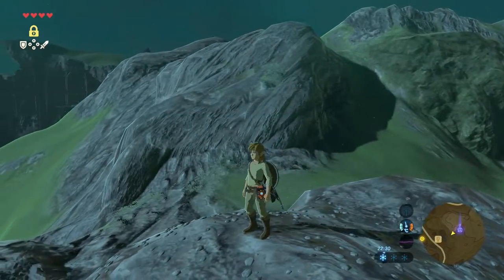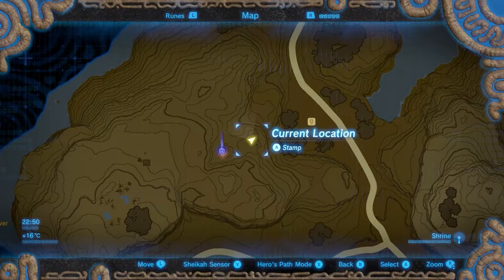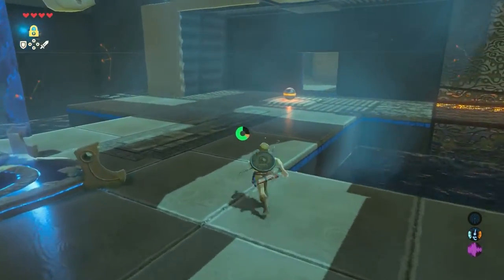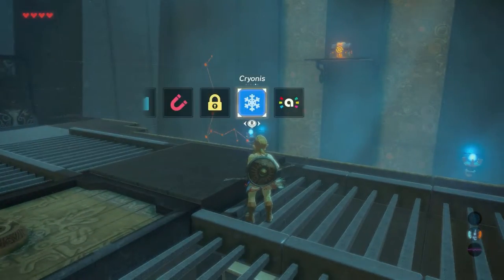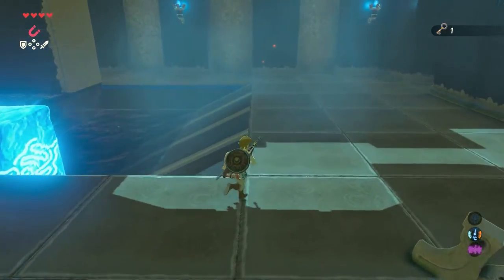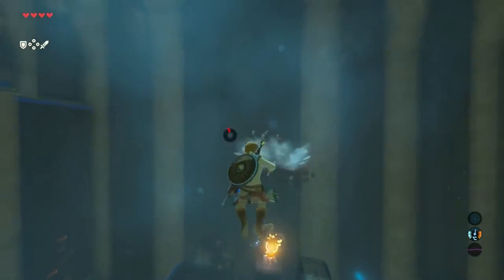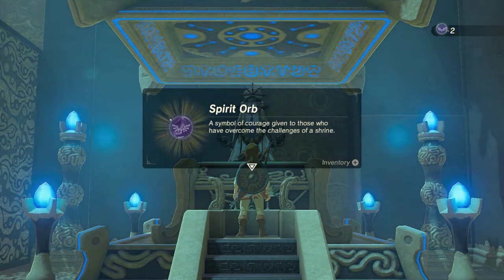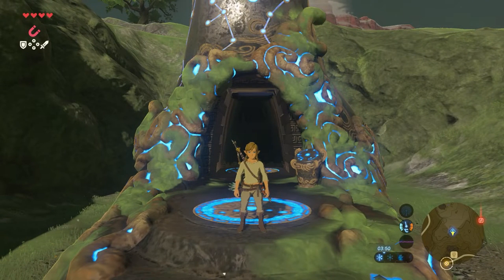GUIDE Rota Ooh (Passing of the Gates) Shrine Legend of Zelda Breath of the Wild (All Chests)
This Zelda Breath of the Wild Shrine GUIDE explains how to complete the Passing of the Gates shrine.

This shrine in The Legend of Zelda Breath of the Wild is called the Rota Ooh shrine. The shrine is located in Hyrule Field, between the Great Plateau and the Central Tower next to the Outskirt stable.